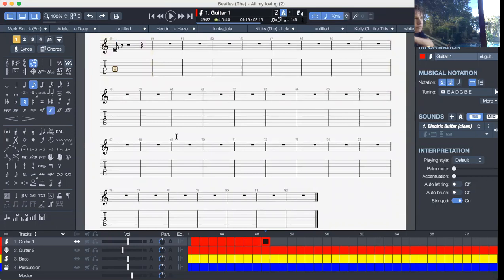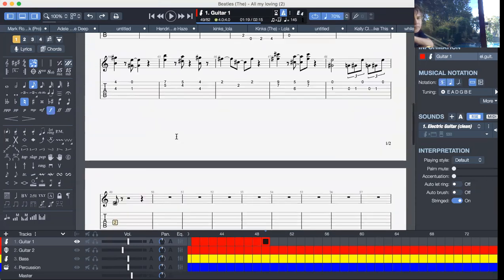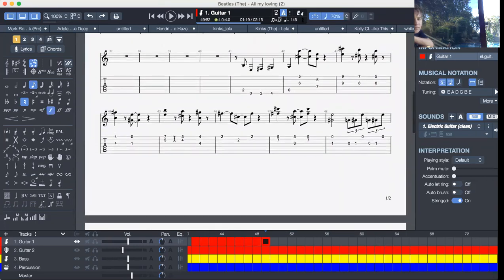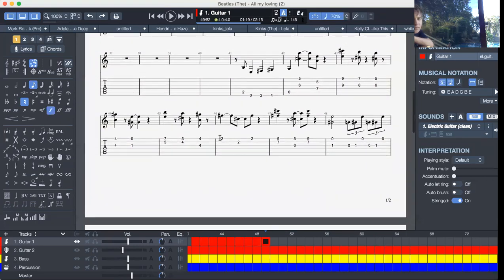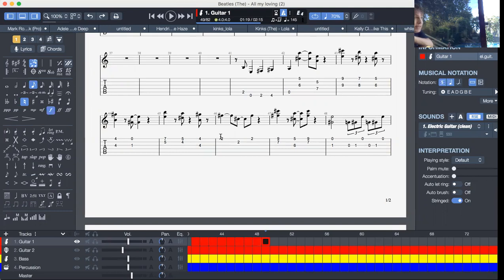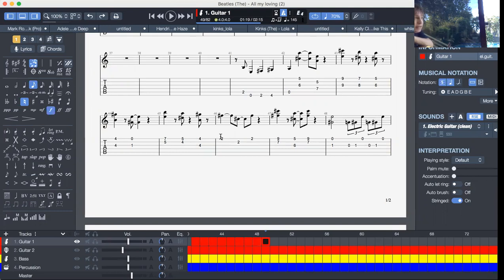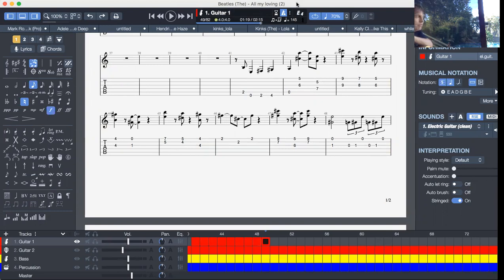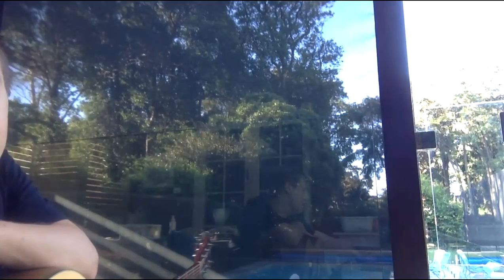all lovig 2